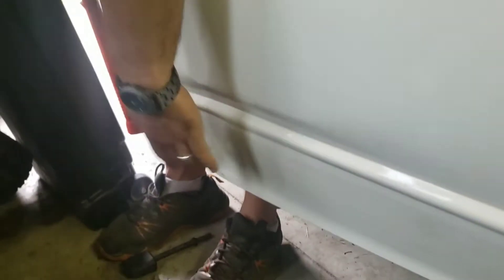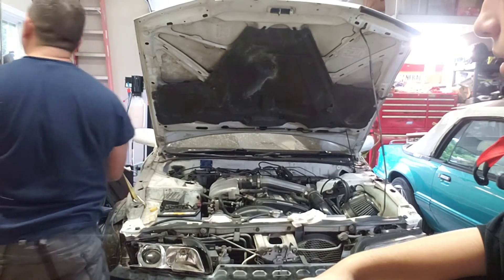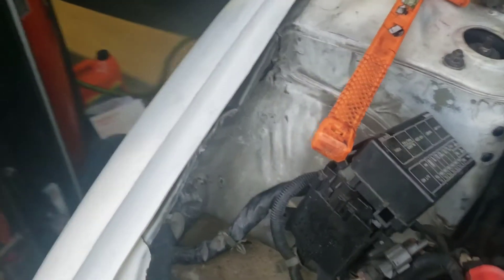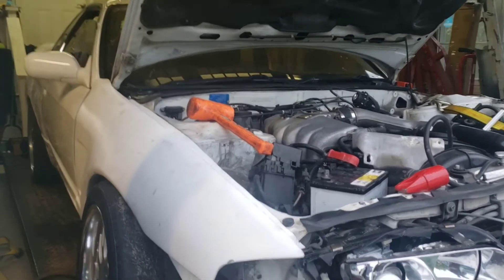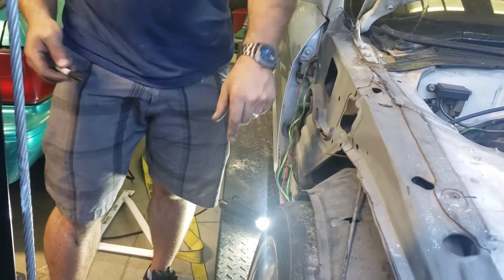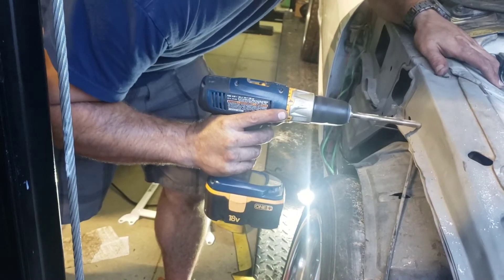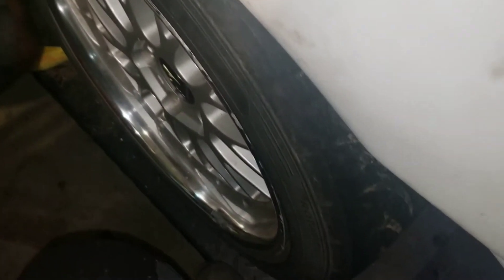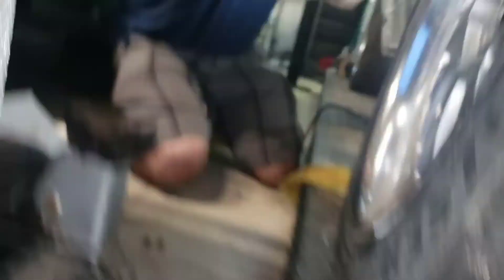Pulling the right fender support on the R32 Skyline along with some other dent pulling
Worked on the 1991 Skyline R32 with my son @xsaige and his mom. Pulled the right fender support frame and installed fender support bracket. Worked on the driver side door a little. More to come hopefully this weekend. It was cool to work on the Skyline with my son's mom. Hadn't worked on a project car together in well over 10 years!!